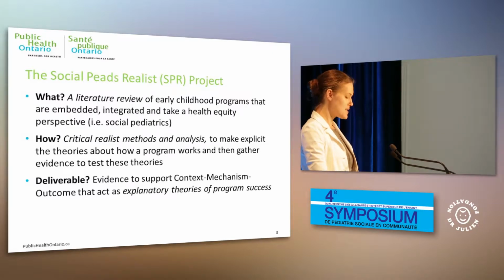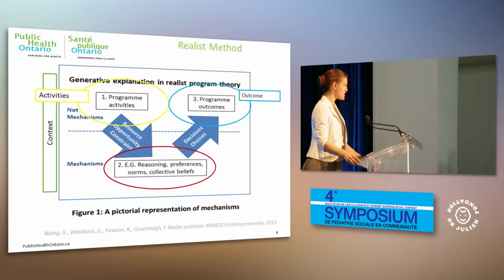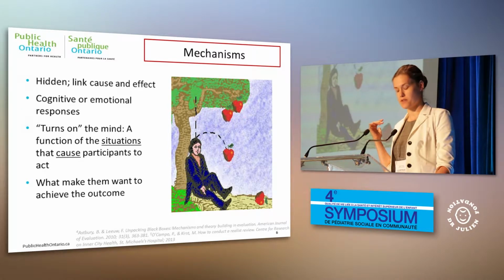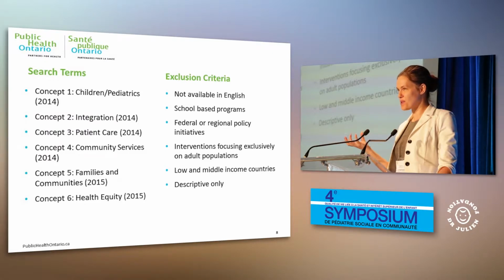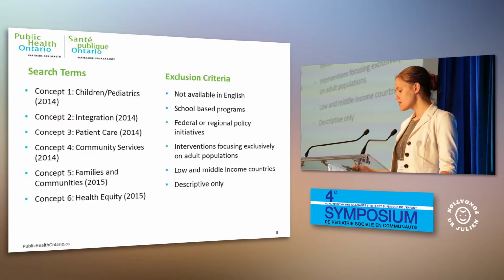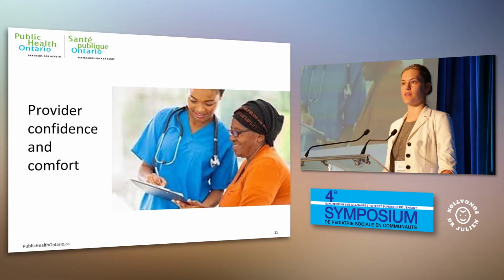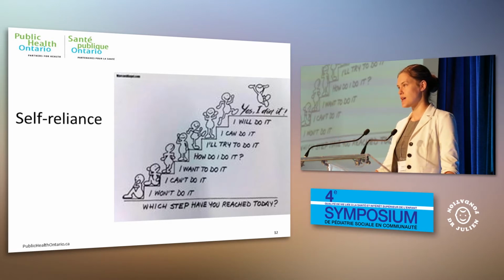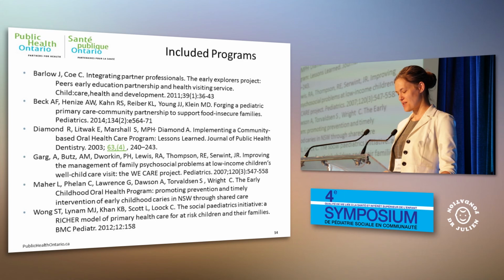Symposium 2015 - Ingrid Tyler : Realist synthesis addressing early childhood inititiatives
Ingrid Tyler, a physician and researcher at Public Health Ontario (PHO) and assistant professor at the University of Toronto, reviewed the evidence on social pediatrics programs and policies in order to provide an explanatory analysis of how and why certain policies work while others don’t. In her presentation, she focuses on Every Child Matters: Change for Children (ECM), put forward by the governments of England and Wales, which sets out the strategies to be applied to improve the support offered to vulnerable children.